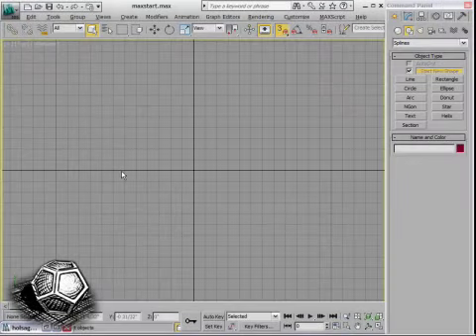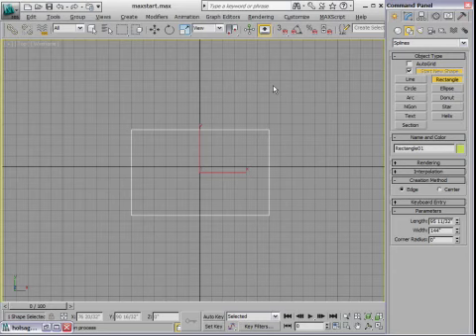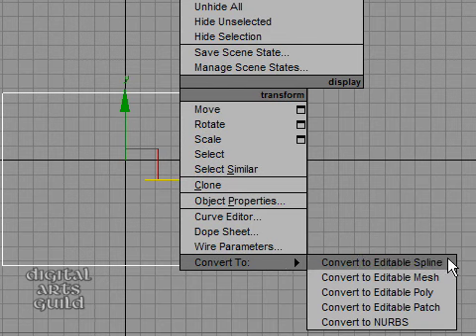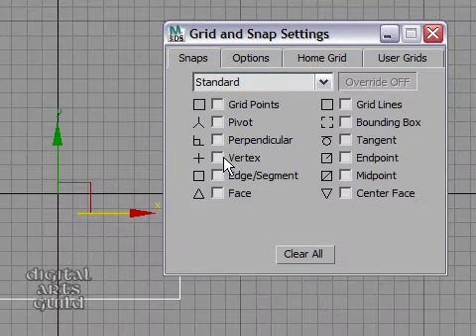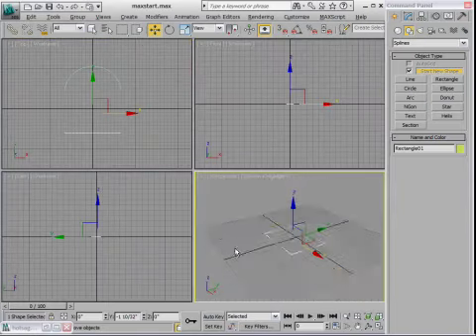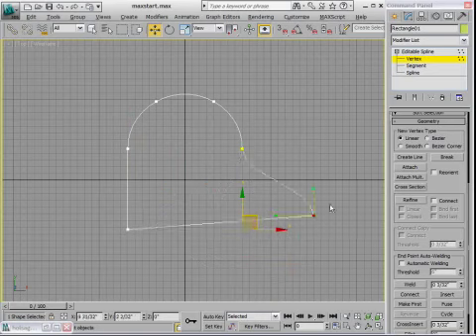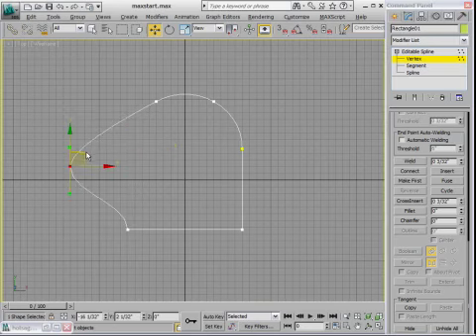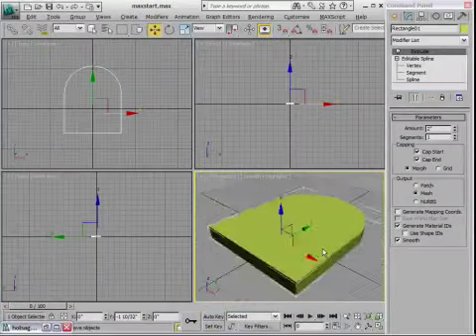3ds Max Tutorial: Chair part 3 of 14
Free two hour tutorial series on 3ds Max modeling. Part 1 of 14. In this part: Rectangle, Arc, Editable Spline, Extrude Modifier